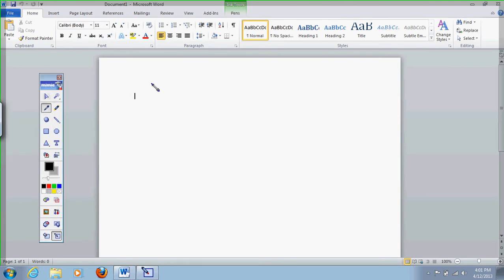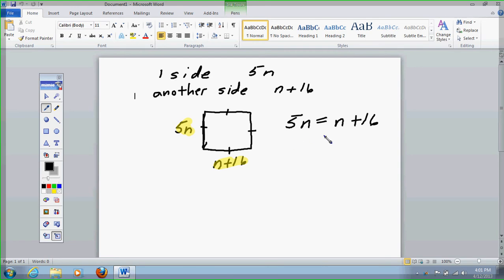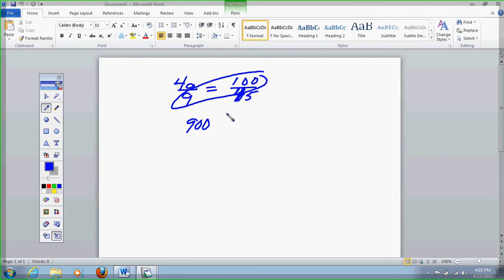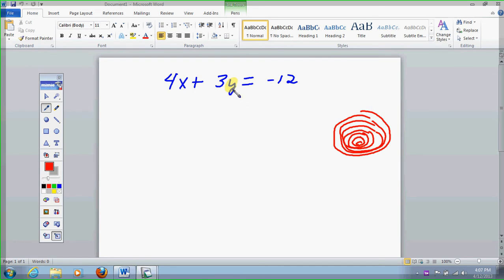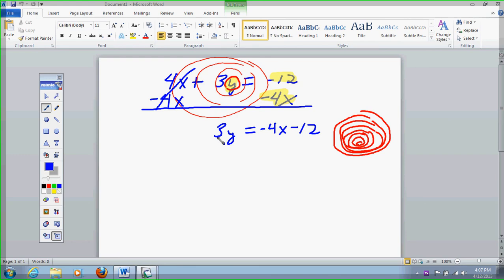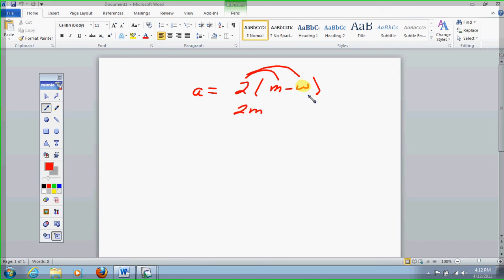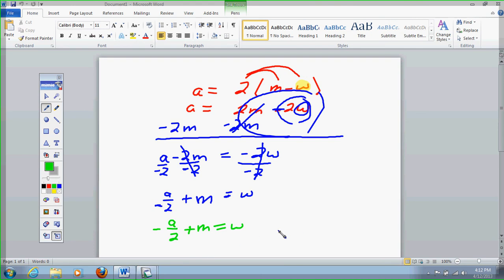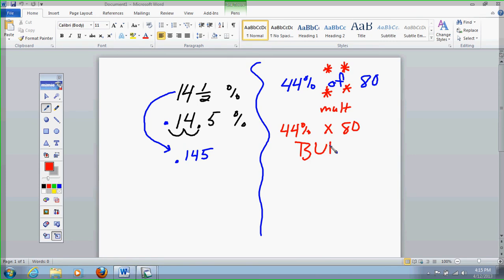equations, proportions, percents and decimals